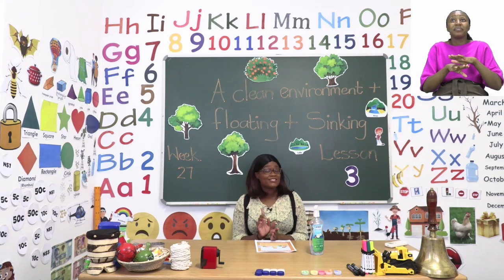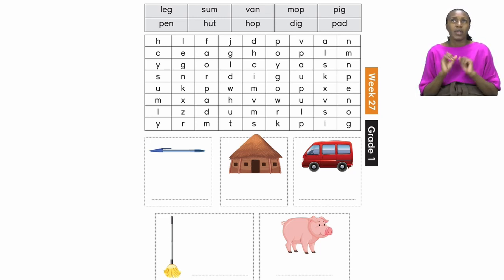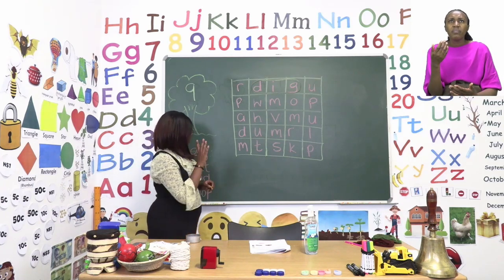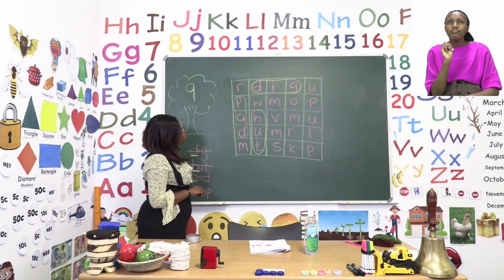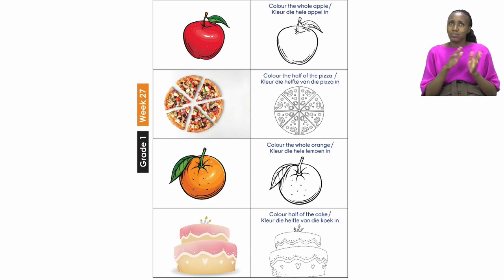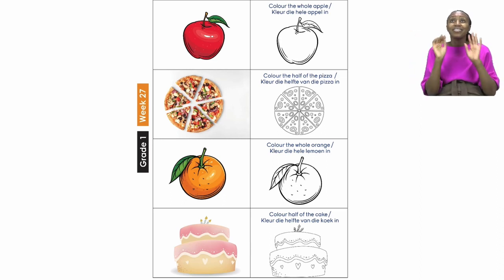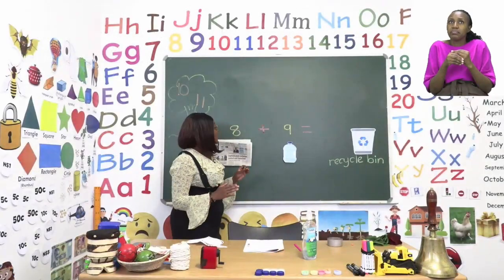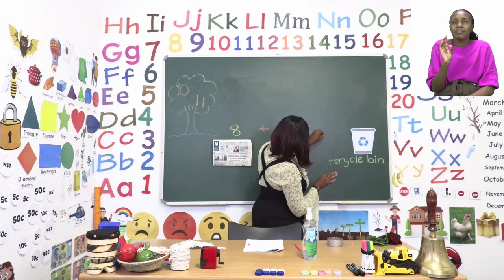My Zone Online School 2021 Grade 1 - Week 27 - Lesson 3 - 3 November 2021